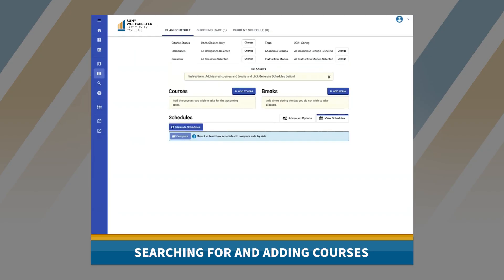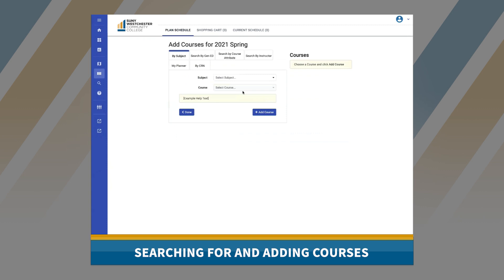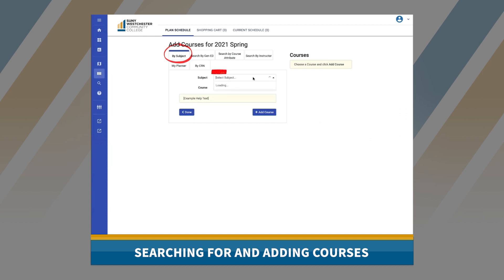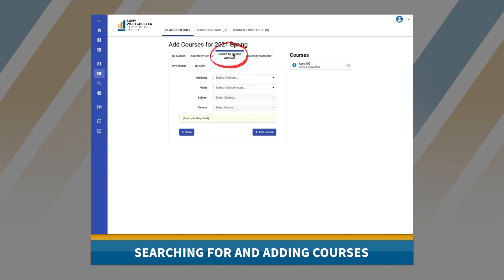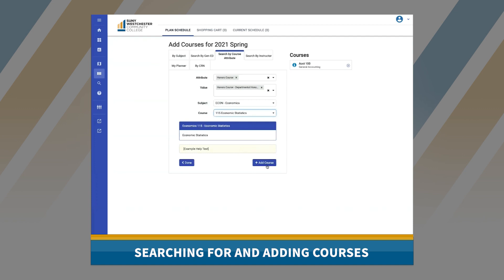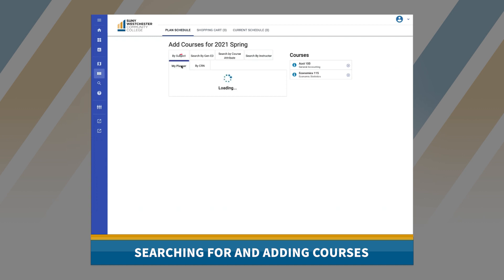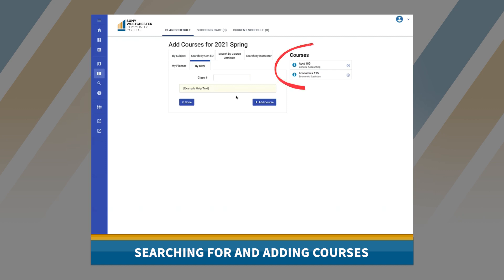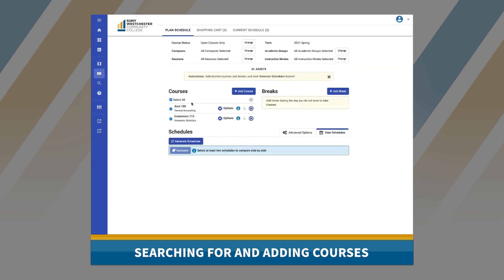Searching for and Adding Courses